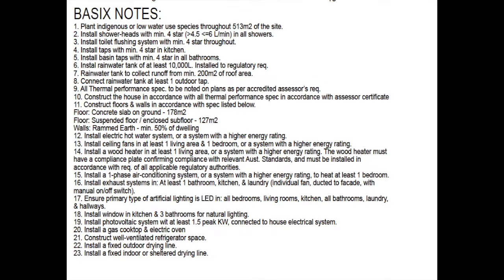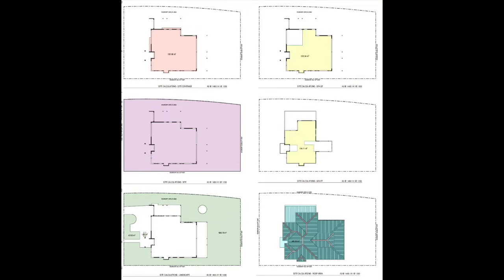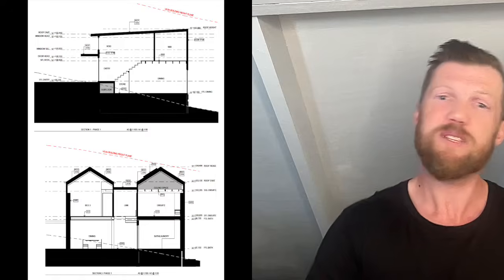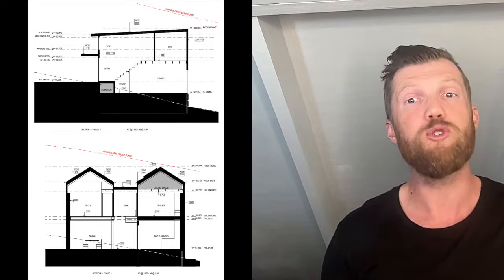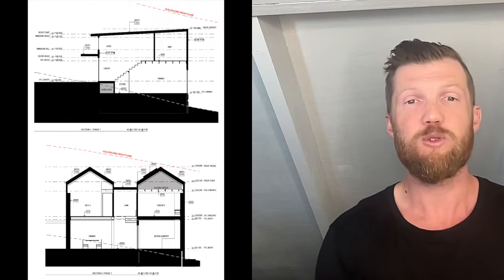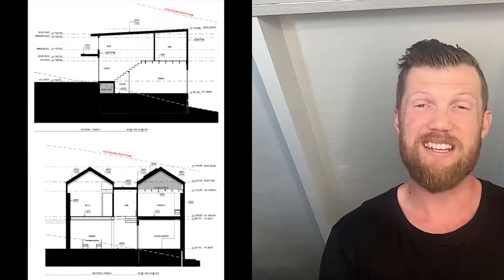Development Application (DA) - Drawings & Reports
What are the Drawings and Reports required for residential planning approval (through a Developement Application) in NSW Australia?

Robert's mission is to Elevate Architectural Theory and Practice

Robert Mann is a Registered Architect in NSW (10315 ) Australia.
Director of Robert Mann Arechitecture and Design, and Archi-Ed.